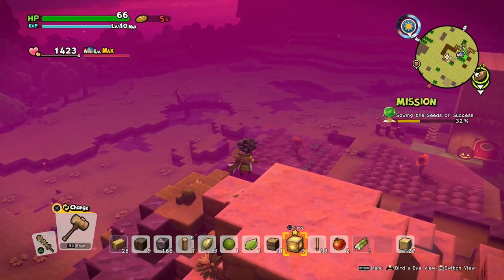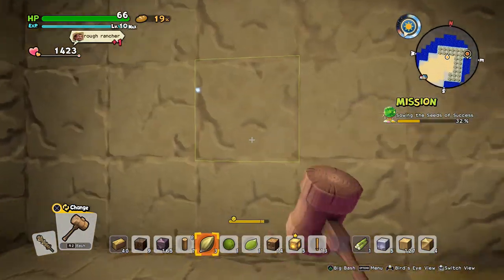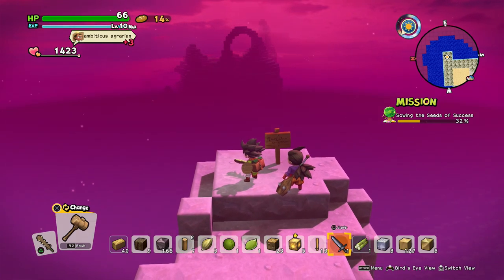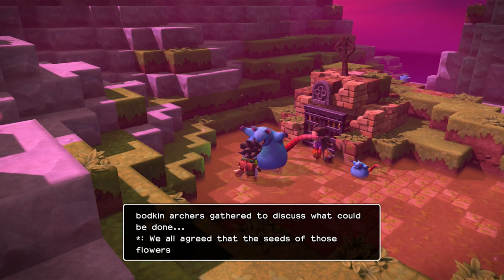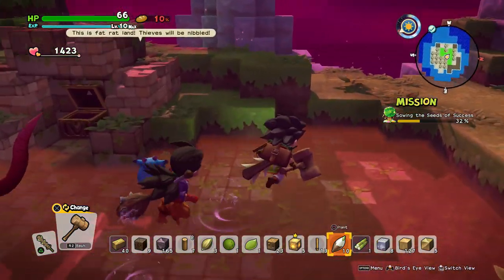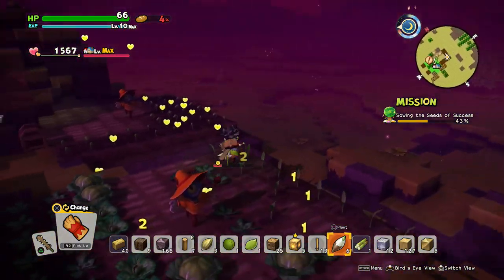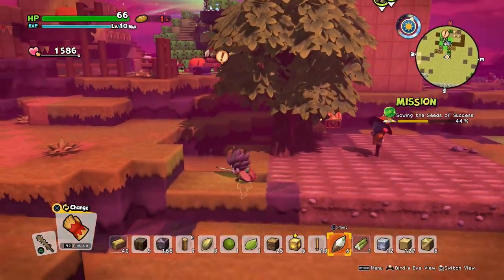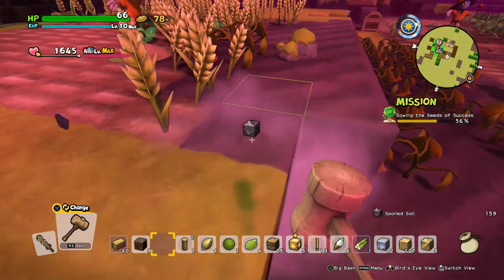Dragon Quest Builders 2 Gameplay Walkthrough - Part 17 - Finishing the Deitree!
Welcome to Dragon Quest Builders 2 Part 17! We continue our Dragon Quest Builders episode with building a whole new Deitree!

More information about Dragon Quest Builders on PlayStation 4 Pro played by ZebraGamer
To stop the worshippers of an ancient evil, you must join forces with the mysterious Malroth and build a ravaged world into the realm of your dreams. In this RPG adventure, you’ll explore huge islands, gather and craft with materials, design towns, level them up, and defend them from monsters and bosses alongside townspeople. As you progress, you’ll unearth crafting and building recipes. Dash, glide, swim, fast travel, and play in optional first-person perspective as you try to find them all. In the Isle of Awakening, you and up to three other Builders can explore together in local wireless*; or play online** together too.
Go on an adventure to gather, craft, and build a fantasy world of your making and defend it from monsters.
Play and experiment to unlock crafting and building recipes in this RPG adventure filled with exploration, questing, and challenging battles
New content: fast travel, swimming, dashing, gliding, first-person perspective gameplay
Become the Builder to rebuild a ravaged world.
Choose a female or male Builder as you navigate islands with Malroth and fight against the Children of Hargon
Share the experience with other Builders.
Take screenshots with Snapshot Mode
Save favorite creations using the Magic Pencil